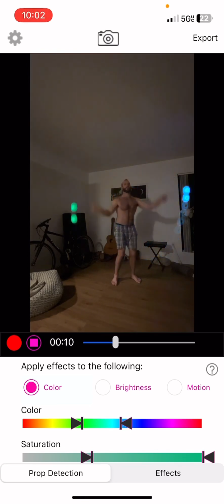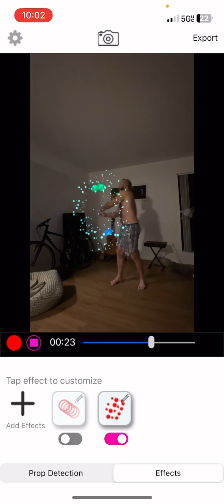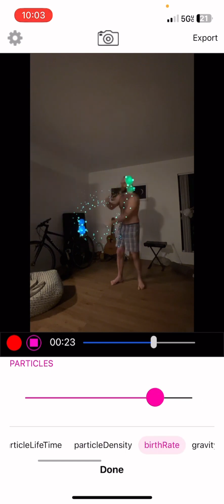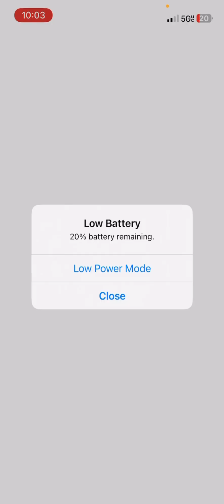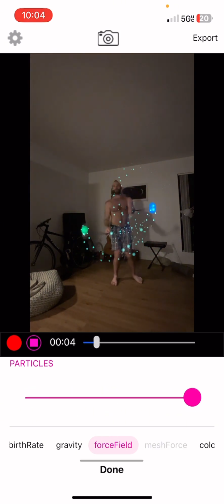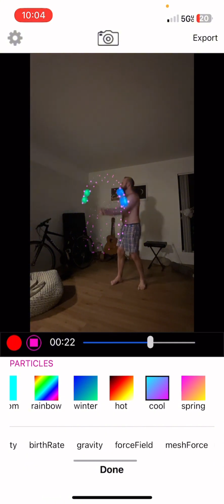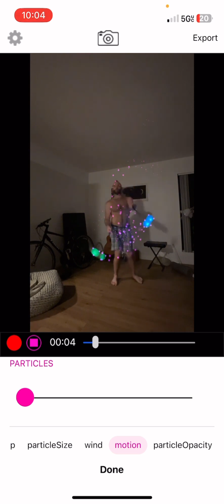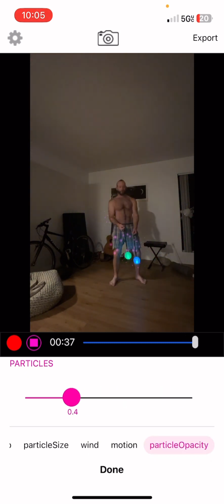arflowarts particles tutorial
ARFlowArts tutorial for the particle effect. This is one of my favorite effects because of all the cool physics. This effect can be a bit complicated so I decided to break them down and demonstrate what they all do.